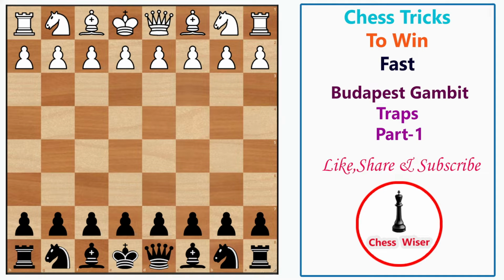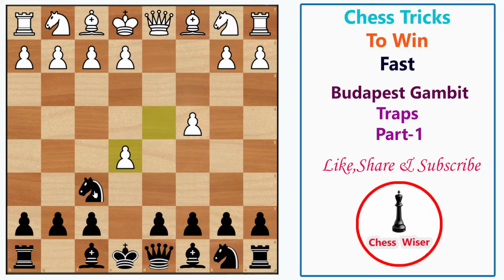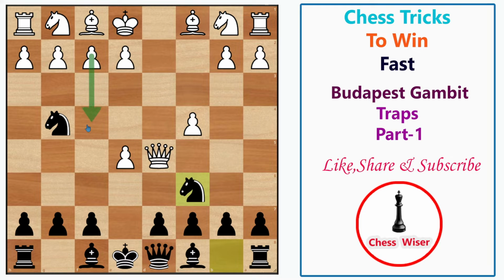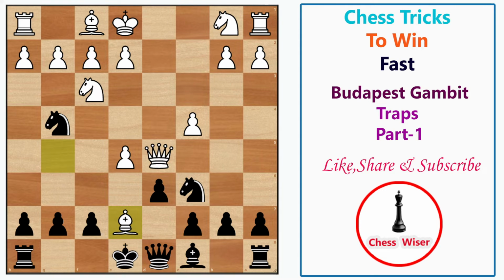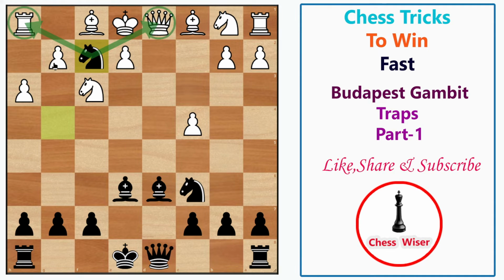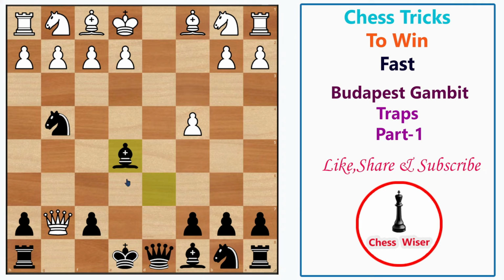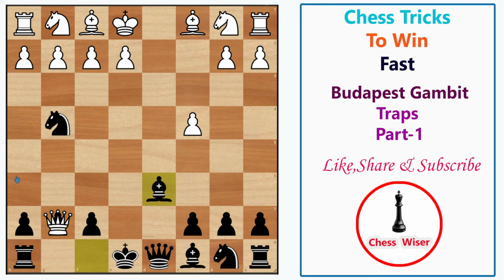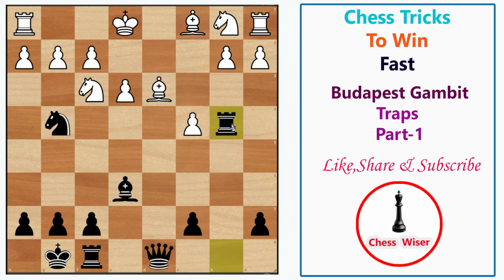Budapest Gambit Traps,Chess Opening Tricks to Win Fast,Best Checkmate Moves, Strategy & Ideas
Watch this video of Budapest Gambit Traps,Chess Opening Tricks to Win Fast,Best Checkmate Moves, Strategy & Ideas

Here are some amazing Chess Opening Tricks & Traps to Win Fast in the Budapest Gambit variation.
As you know, openings are the most exciting phase in the game of chess. There are various chess opening tricks, strategies, moves and ideas that you can use to win more games. In this video, I will show you some Traps in the Budapest Gambit Chess Opening Variation.I will share with you some amazing variations to fool your opponent & checkmate him in the first few moves. These secret tricks will help you in winning chess games against your friends & other players who have not seen such traps before.